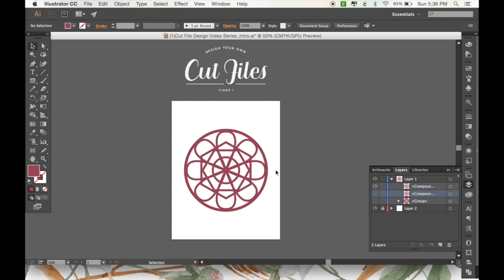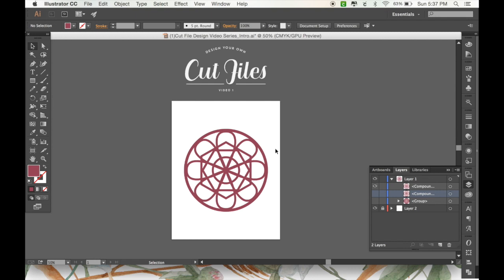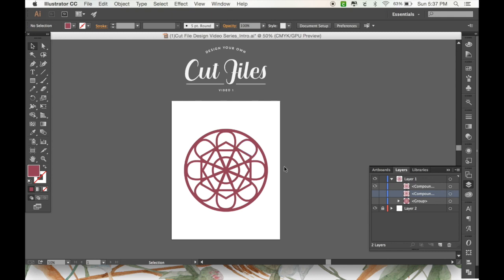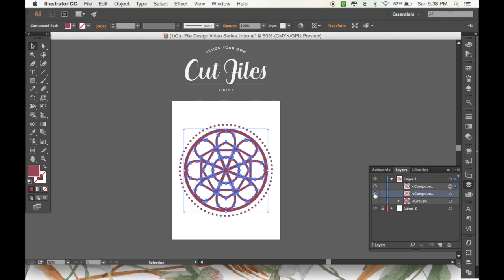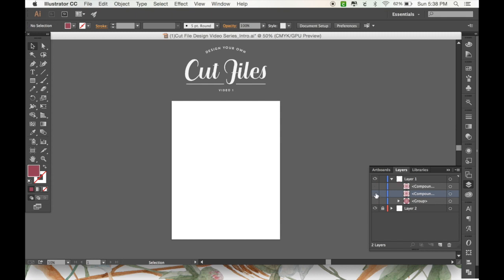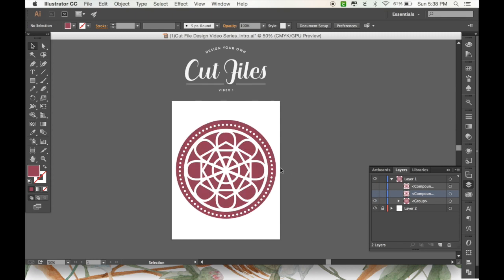Designing Your Own Cut Files: Part 1 - Introduction to SVG Cut File Design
Part 1. In this video, I introduce my new design tutorial series: Designing Your Own Cuts Files. I also go over some basic tools and important things to keep in mind including line thickness, sizes, and material. Learn how to create SVG cut files for Cricut and Silhouette using Adobe Illustrator (the premiere software for graphic design).